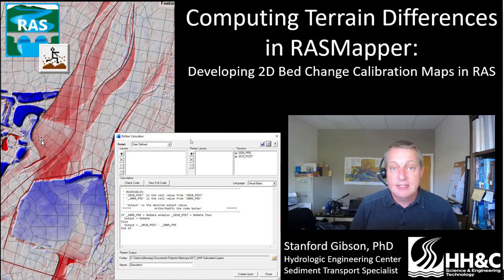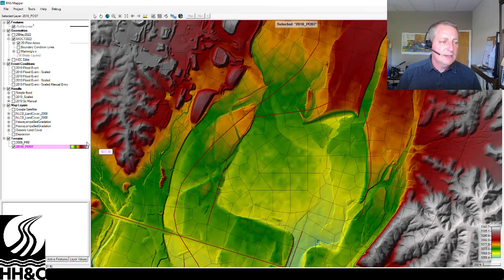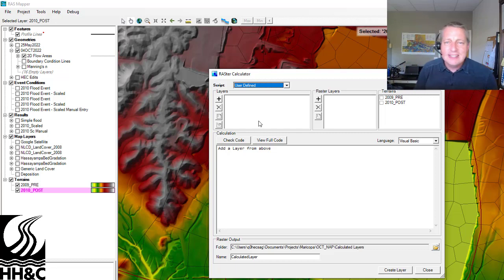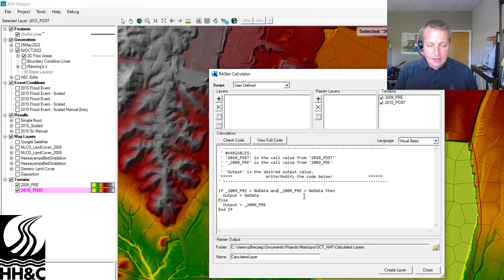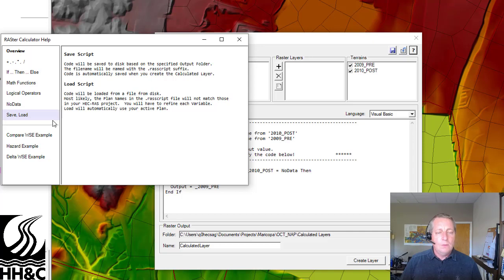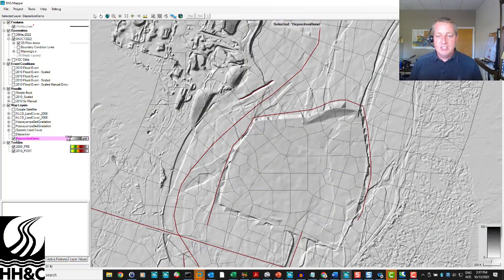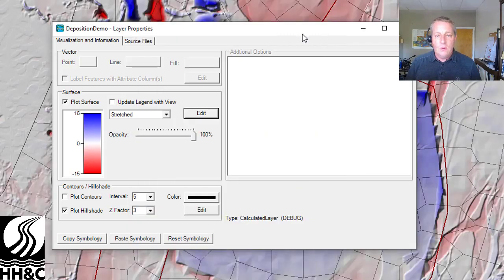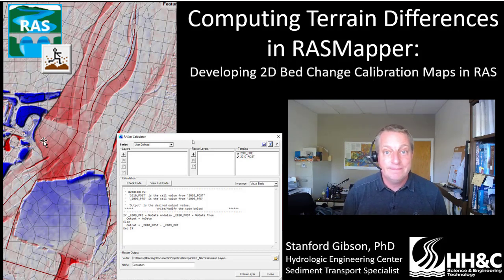Using RASMapper to Compute Differences Between Terrains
It is often useful to map differences between DEMs to evaluate 2D sediment models.  You can do this right in HEC-RAS using the RASter calculator.  This video shows you how.

Cameron Ackerman wrote the User Manual for the RASter calculator, and you can find more about it here:

This video was funded by the HH&C SET Program.